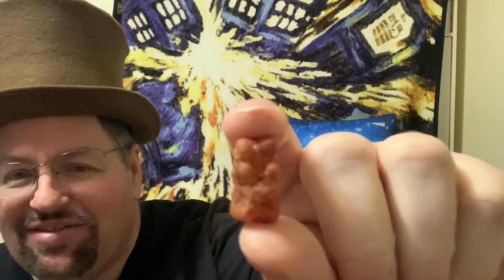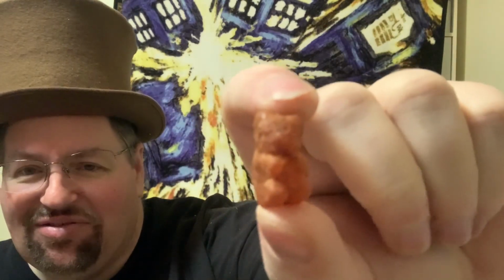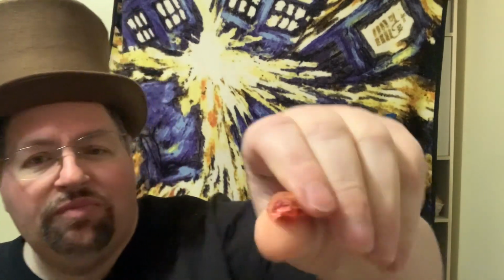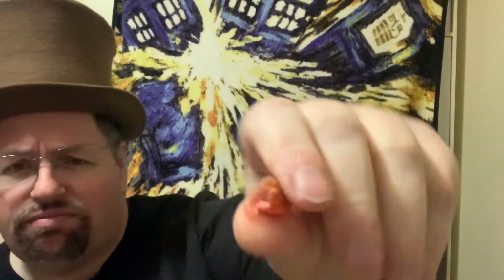Candy Land : Jovy Bears Revolcado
Today on candy land I’m trying a spicy little candy Jovy Bears Revolcado . It’s spicy coated gummy bears let’s check them out and see if they have the heat .